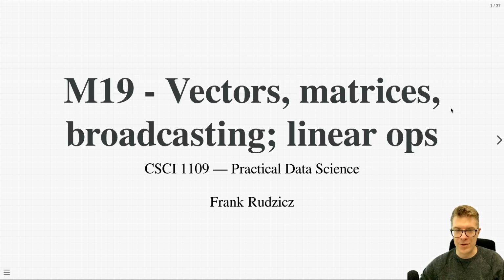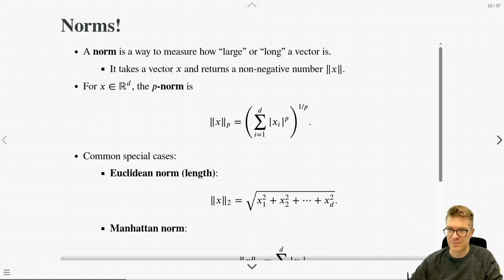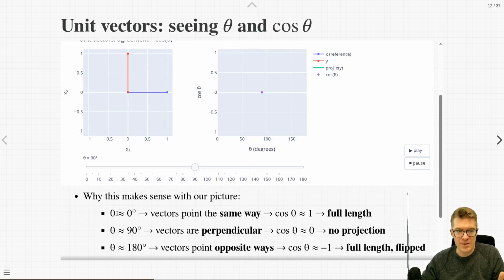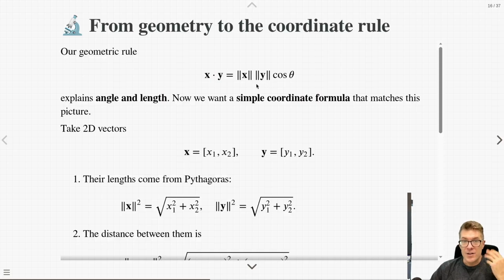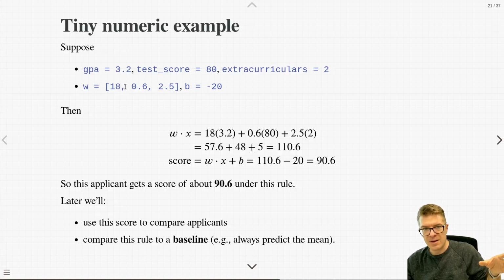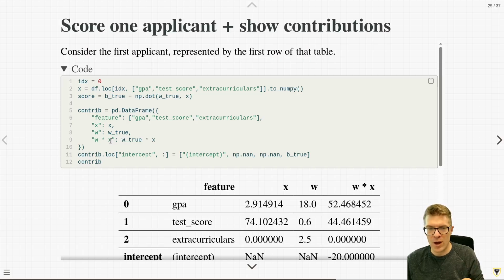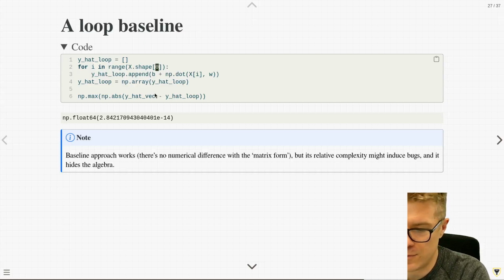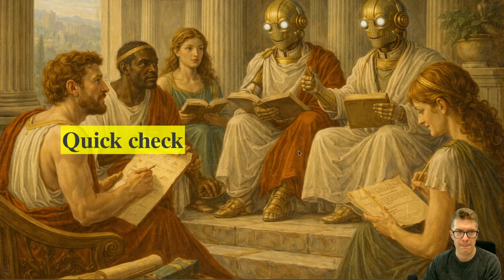CSCI 1109 - M19 - Vectors, matrices, broadcasting; linear ops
This lecture builds an intuitive, geometric view of vectors, matrices, and broadcasting using a concrete “admissions as geometry” example. We represent applicants as vectors with real-world units, score them with dot products (as projections), and then scale up to matrices to handle many students at once—seeing how shape and broadcasting rules control what NumPy and pandas actually do. By the end, you’ll see how a lot of practical data science and later machine learning models boil down to structured combinations of numbers and simple linear operations.